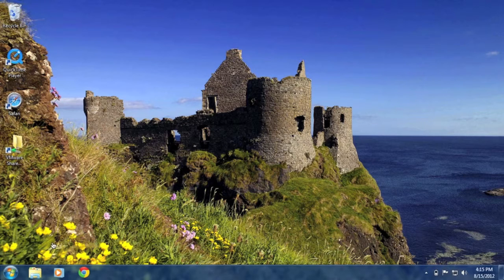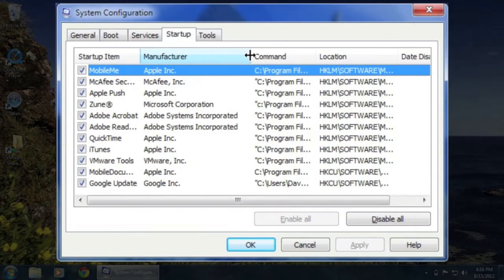Guest Blogger Dave Taylor: Revive Your Computer with Startup Tips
Tips about the benefits of SSD versus HDDs.  Provides insights into key key buying criteria most notably sequential and random access performance evaluation.